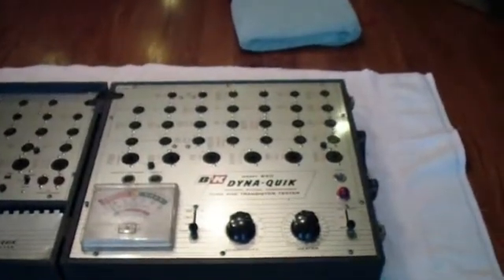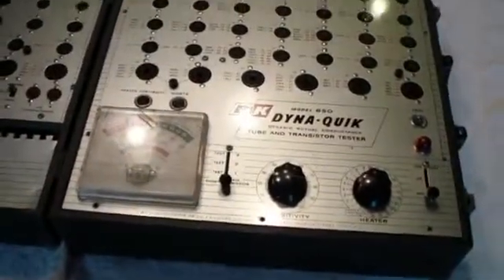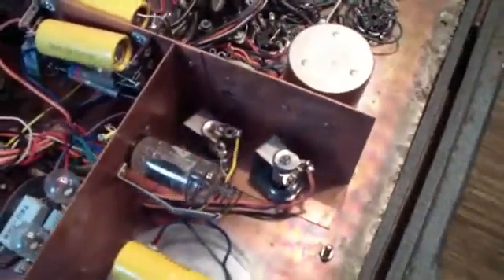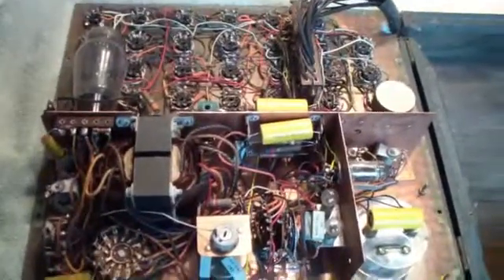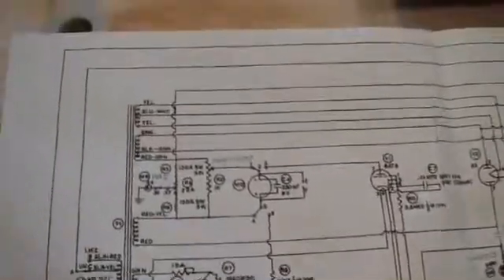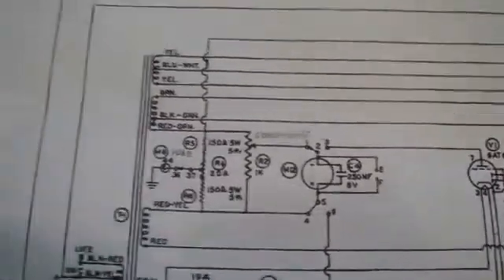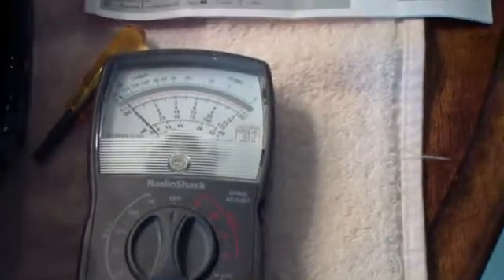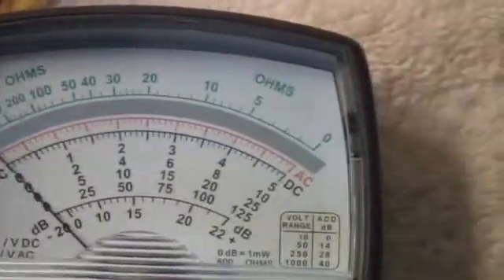TTT025 BK650 Tube Tester Pt1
First video of restoration of B&K 650 Tube Tester. Initial checkout and plan.